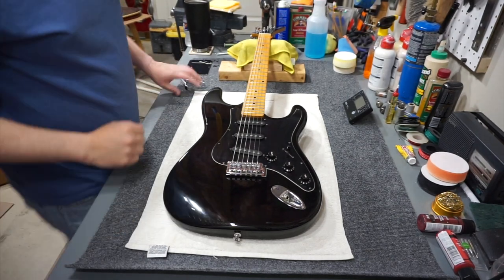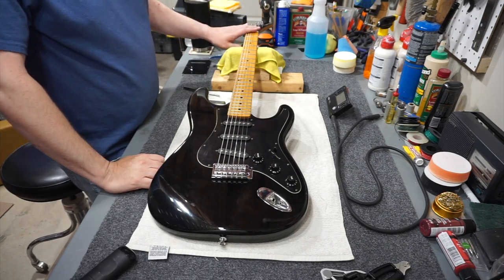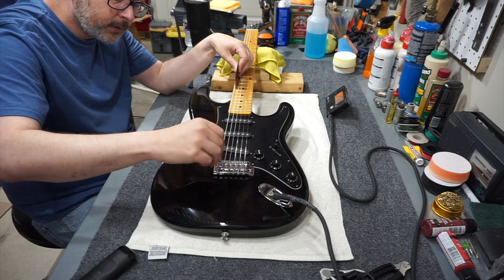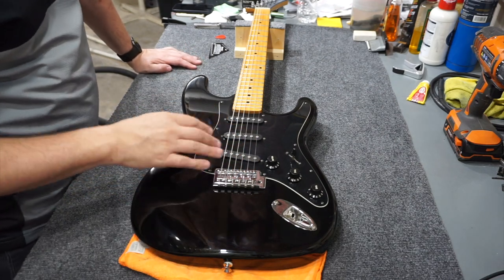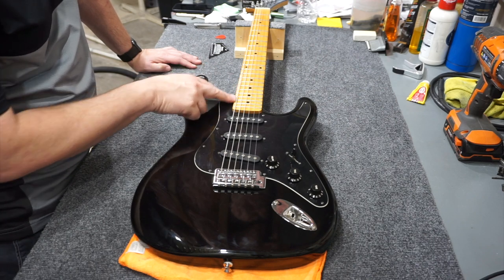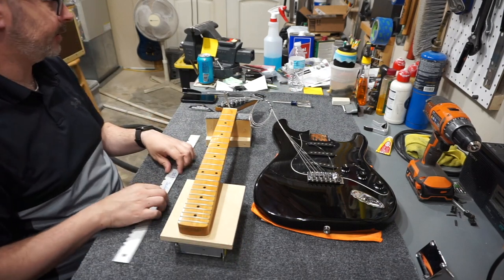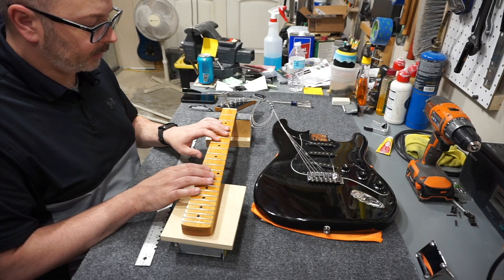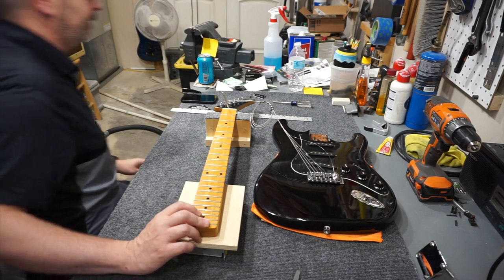The Epiphone S-310 (Strat) Project Guitar: Part 4 - Unexpected Fret Work and Final Setup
In this series, I restore a 1990 Epiphone S310, which is a Strat style electric guitar.  In this fourth and final installment, I address the problem of a rising tongue on the neck/fretboard.  The frets are leveled and crowned, and the guitar is reassembled and set up.